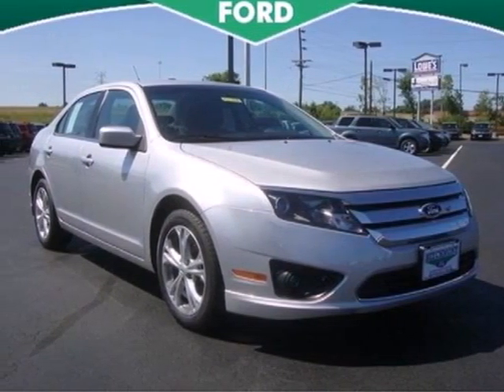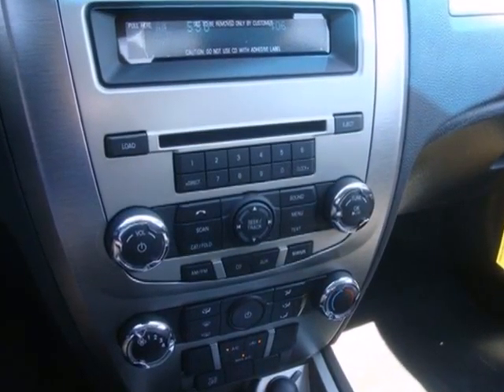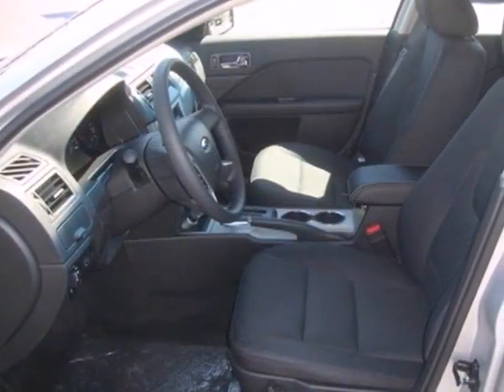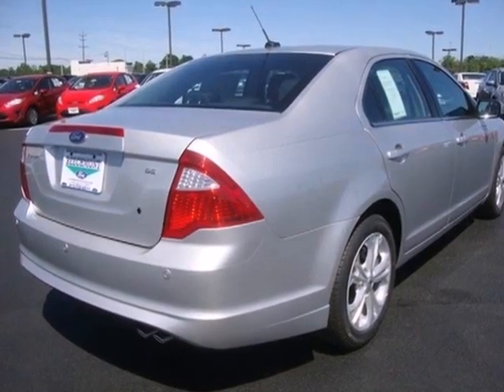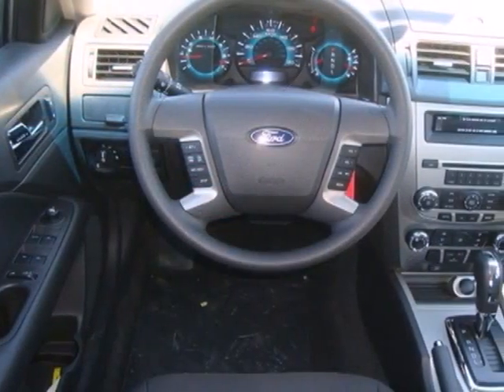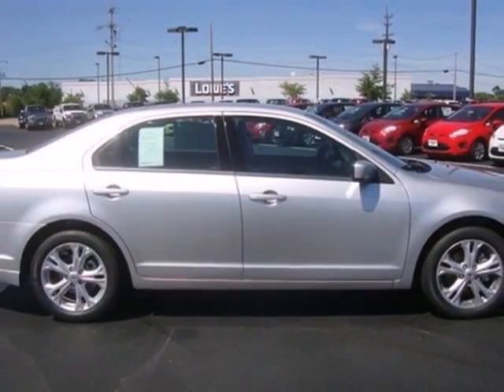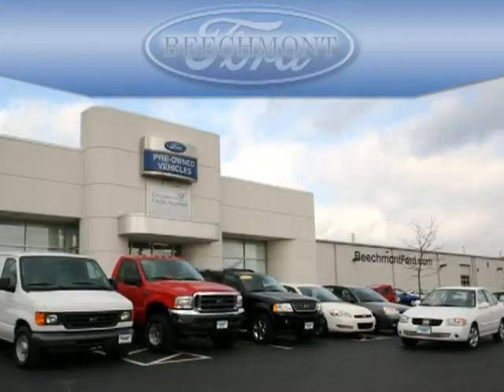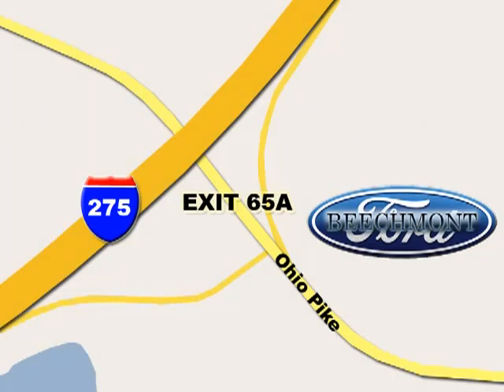2012 Ford Fusion C12-908 in Cincinnati Dayton, OH 45245 - SOLD